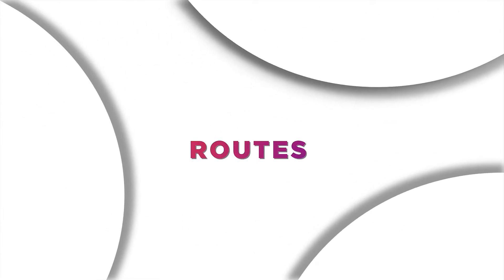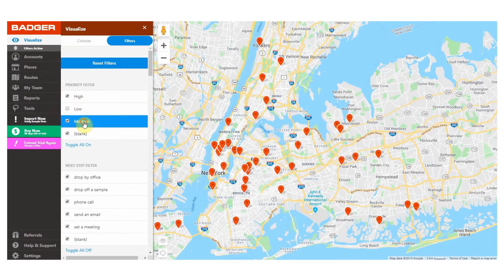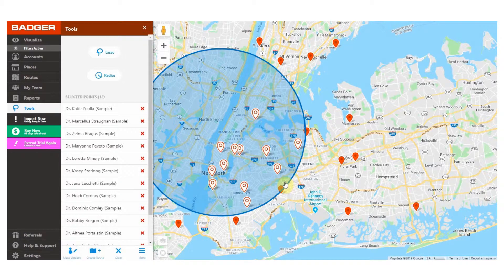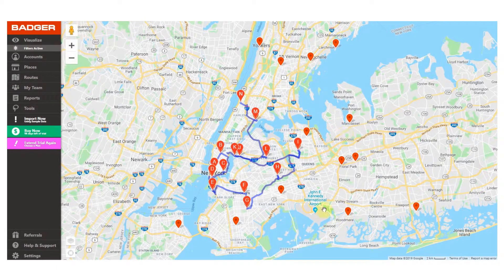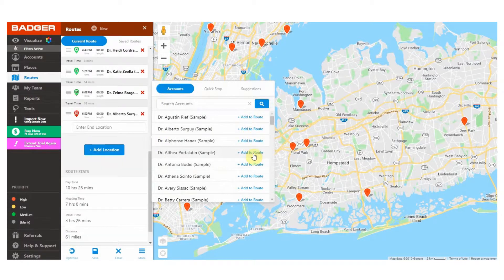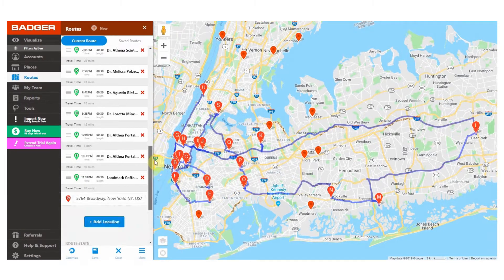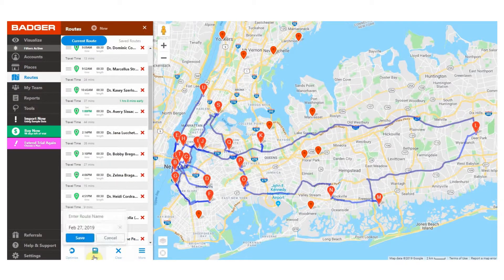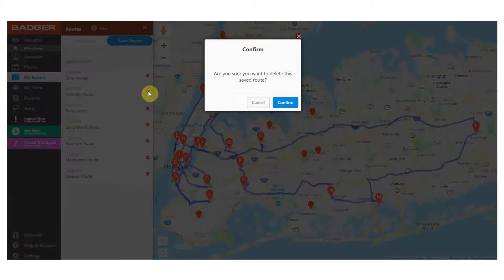How To Create, Optimize and Save Routes [Web App]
This video shows you how to create, optimize and save routes in Badger Maps.